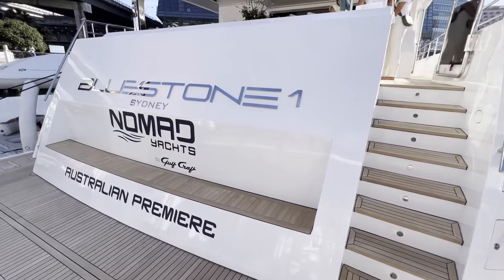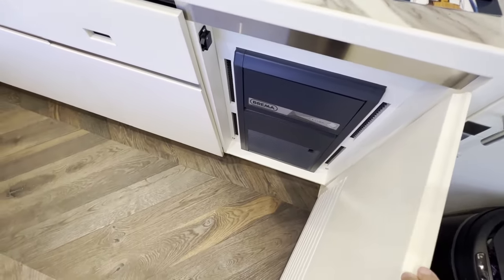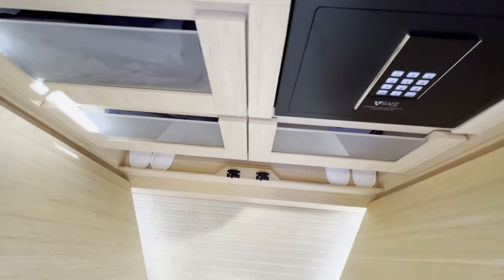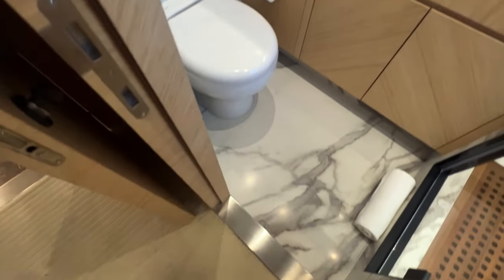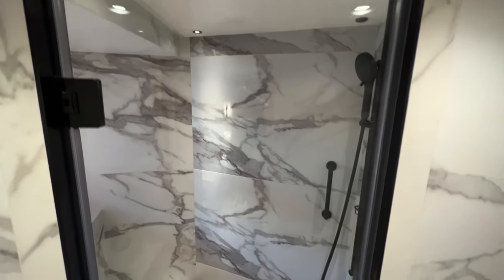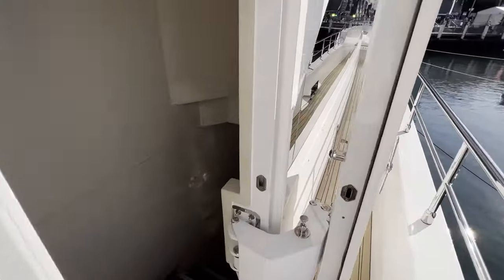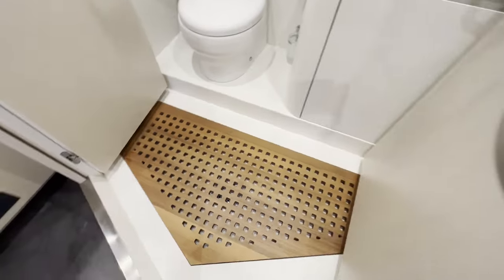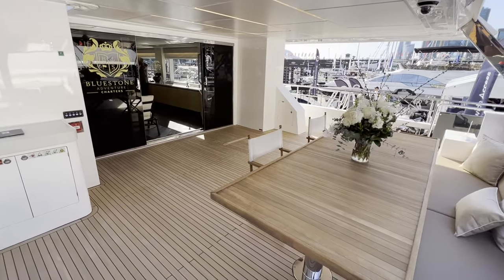NOMAD 101 EXPLORER SUPER YACHT, 2023 Sydney International Boat Show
Nomad 101 Explorer Super Yacht produced by Gulf Craft.  Walkthrough with engine room